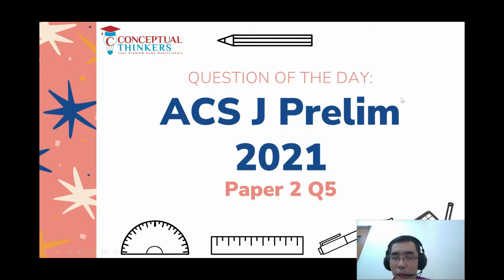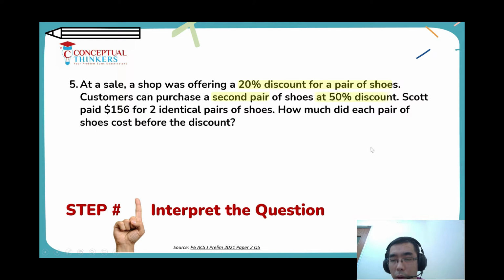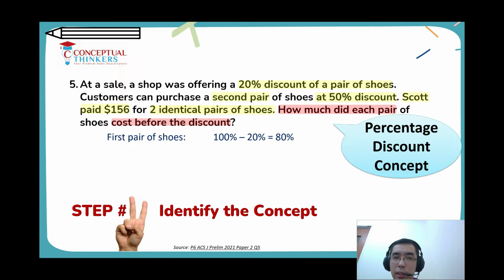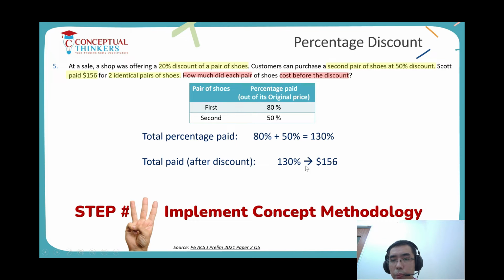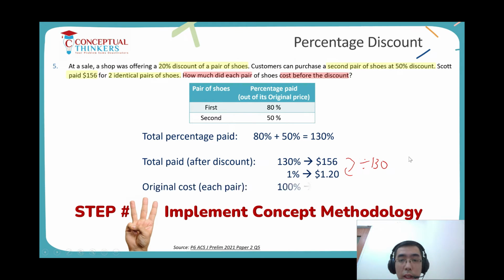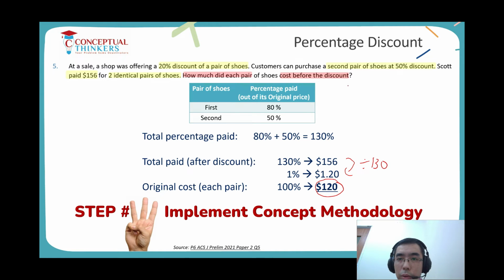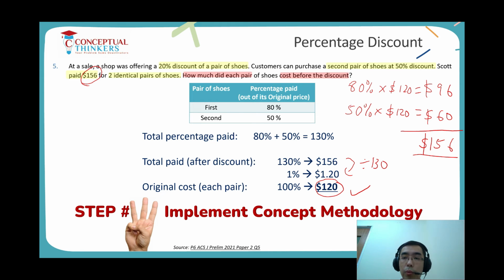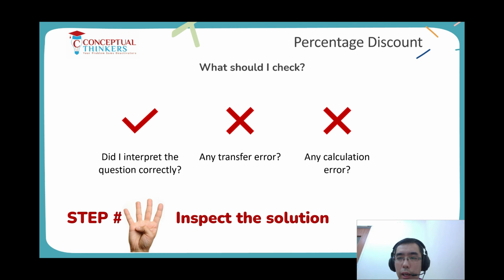ACS J P6 Prelim 2021 Paper 2 Q5 - Conceptual Thinkers T.A.L.K. session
Video Question: ACS J P6 Prelim 2021 Paper 2 Q5

Answer: $120